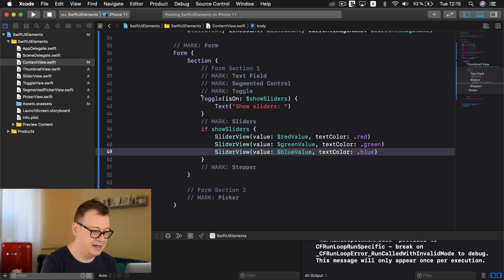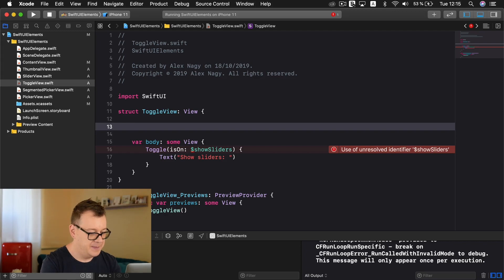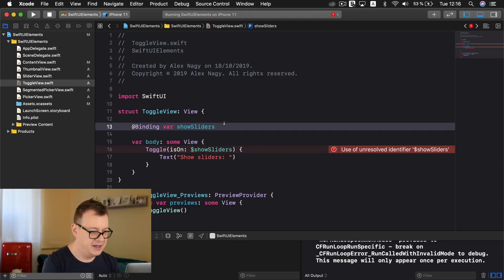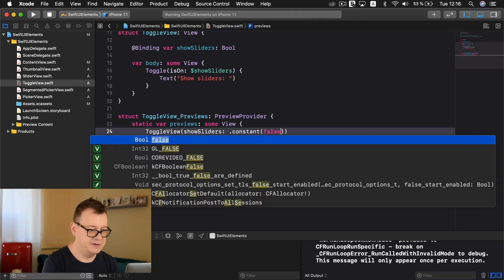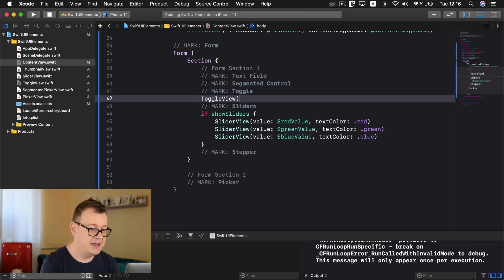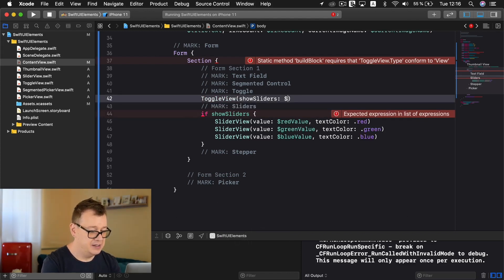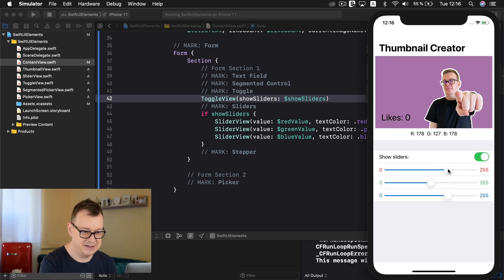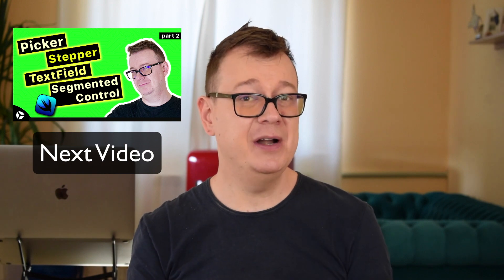SwiftUI tutorial - How to Use a Slider, Toggle Switch and Form in SwiftUI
How to create Slider, toggle switch and Form in SwiftUI // Have you ever wanted to build out a swiftui custom slider, a swiftui toggle without text and a swift ui form section?
In this swiftui slider example you will find out how to besides learning about the swiftui toggle button and swiftui form elements.
After presenting some examples about swiftui slider ( swiftui slider int, swiftui slider label ) here’s what you will learn about swift ui toggle:
swiftui toggle on change
swiftui toggle binding
swiftui toggle action
swiftui toggle switch
swiftui toggle hidden

After the swiftui toggle example we will move onto the swift ui form tutorial covering these topics:
swift ui form picker
swiftui form background color
swift ui form view
swift ui form datepicker
swiftui form group
swiftui form text field

A lot is going to be said in the swiftui form example.
So let’s dive into this swift ui slider, toggle and form tutorial!